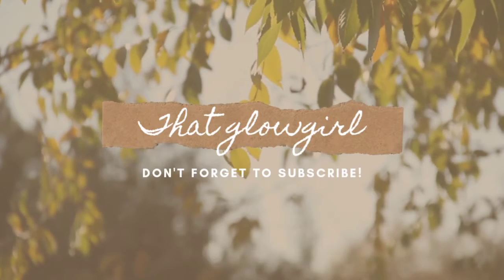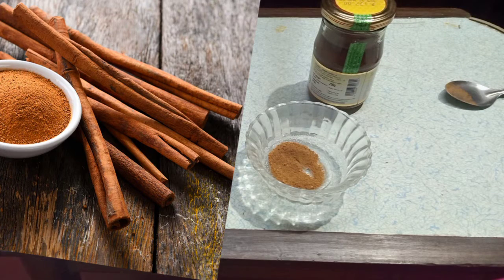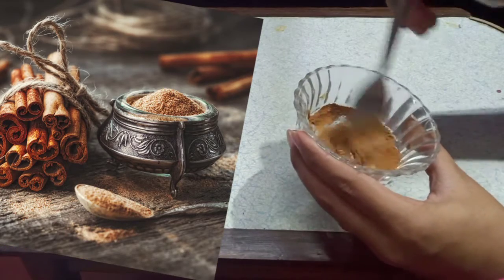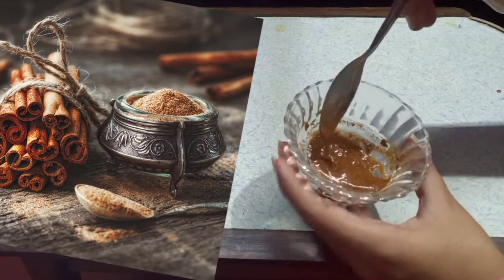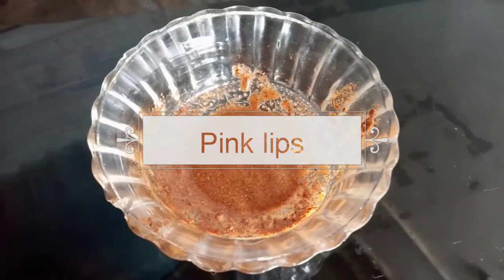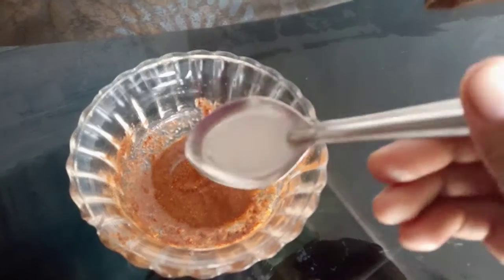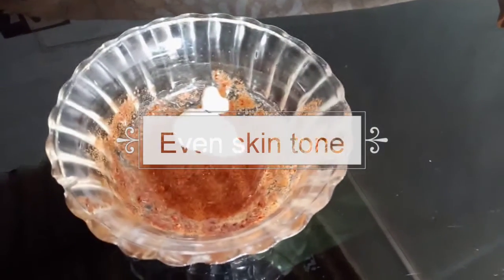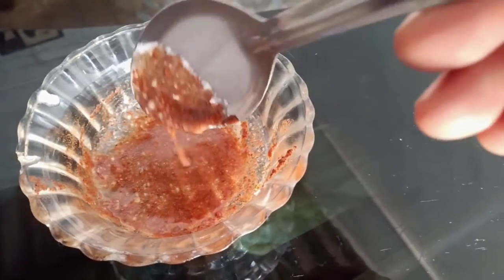Remove acne and blemishes with just 2 ingredients in Telugu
The skin benefits of cinnamon that make it a wonder spice for skincare:
1. It has antibacterial properties and hence is a godsend for acne and pimples.
2. It is a powerful antioxidant and thus prevents signs of ageing.
3. It can make your skin look plumper and more even toned.
4. It has anti-inflammatory properties helps to reduce darkspots, blemishes and acne scars.

If you have any queries please mention on comment section and also share your views on comment section below.

Thankyou..